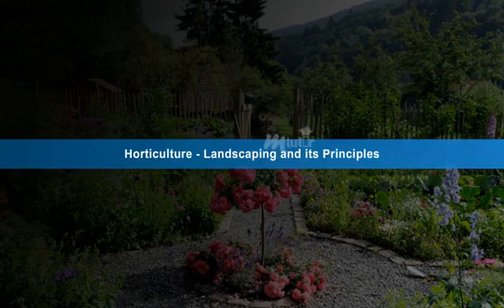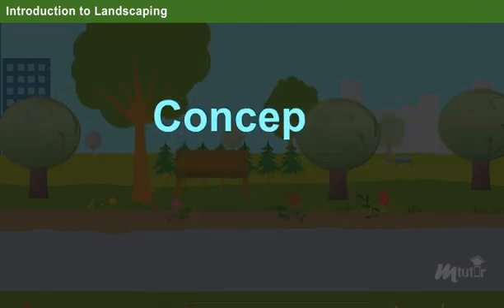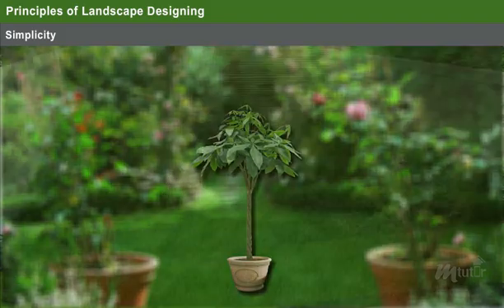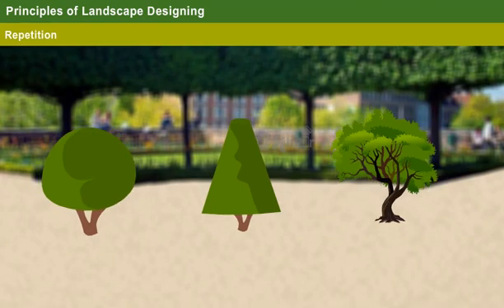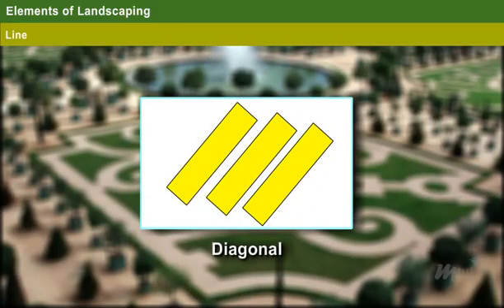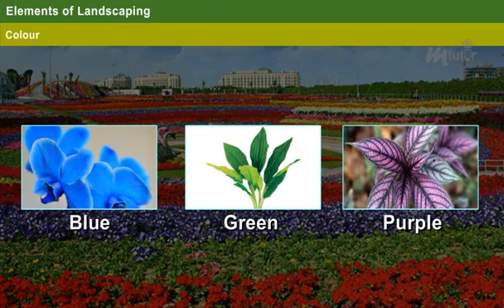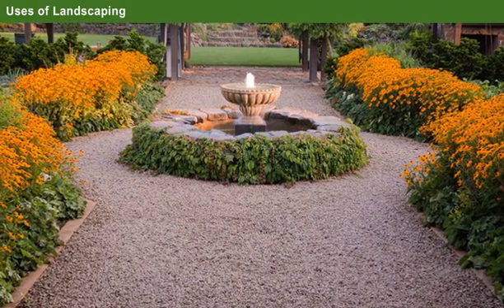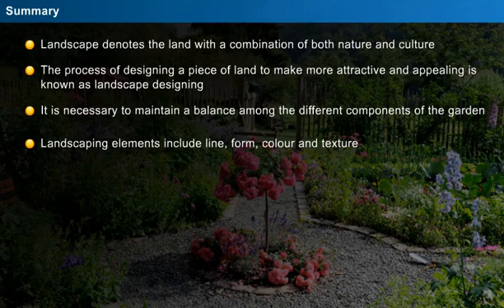Horticulture Landscaping and its Principles [Year-2]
Learn how to define landscaping, describe the principles of landscaping and explain the elements of landscaping.
Department: Agriculture
Subject: Production Technology of Ornamental Crops, MAP and Landscaping
Year- 2